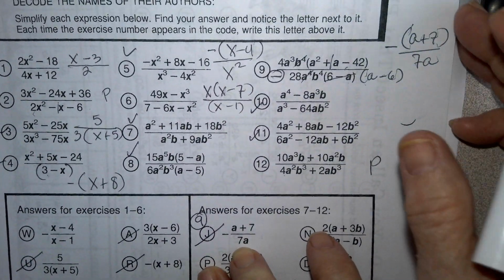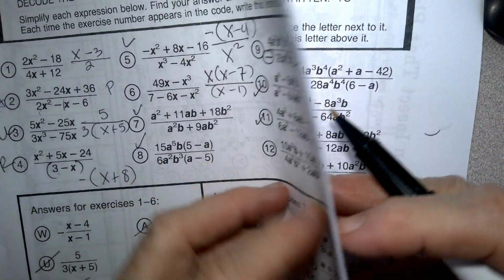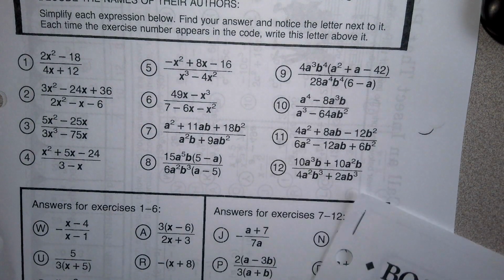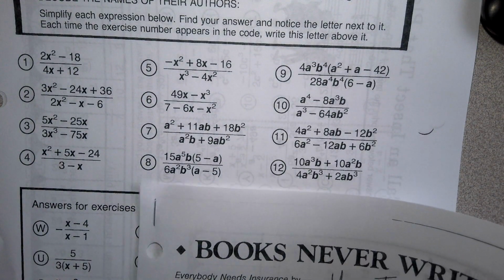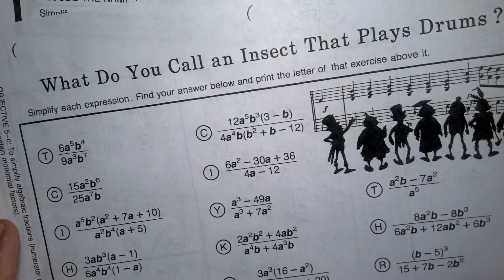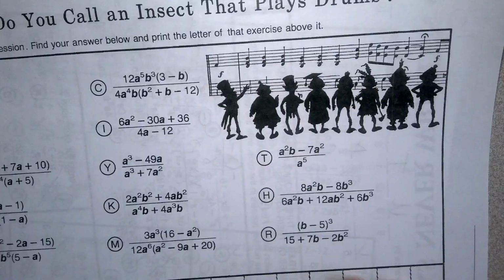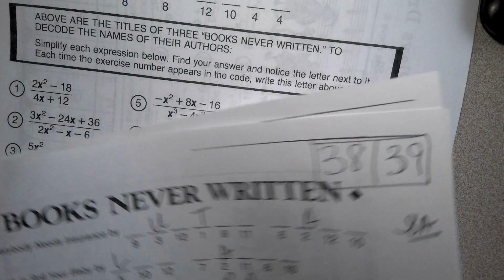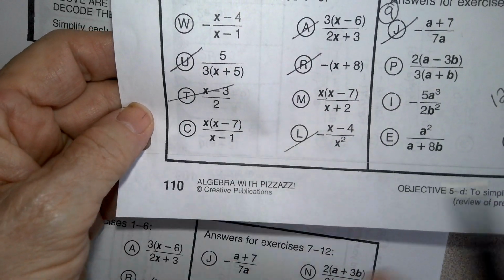SMMCS Assmt 38 GR8A Rational Fractions AP110